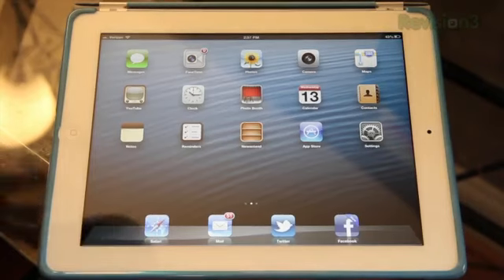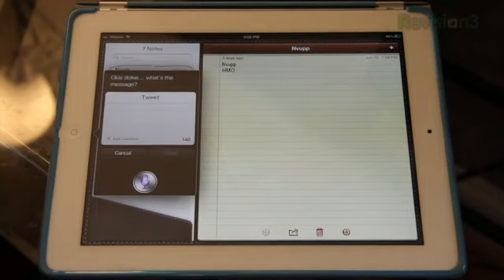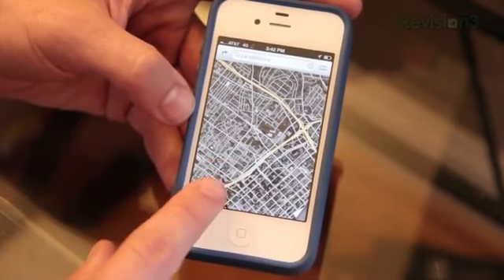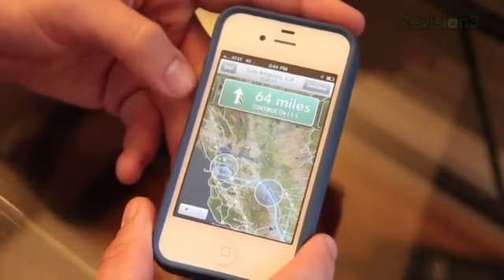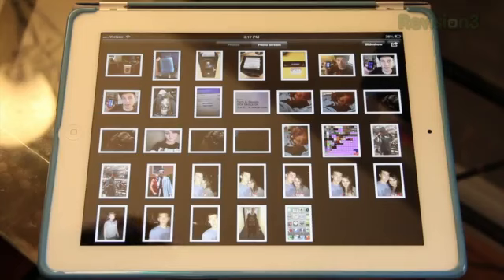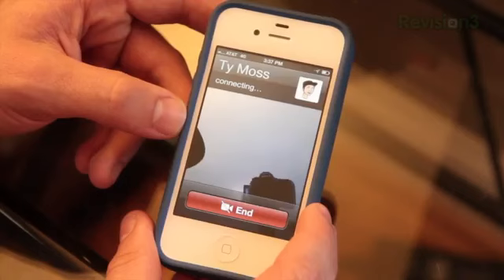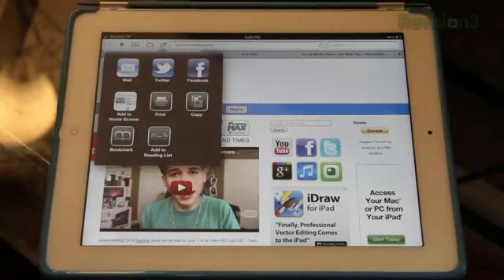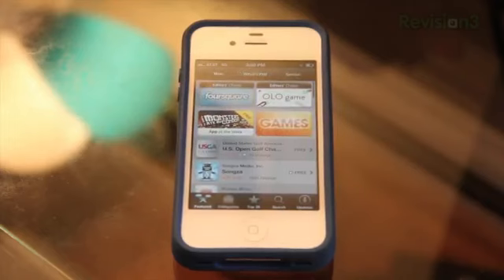iOS 6 New Features